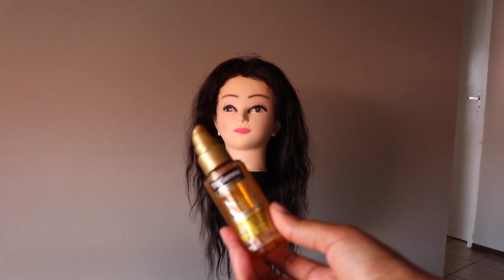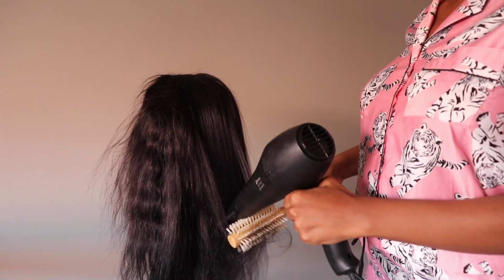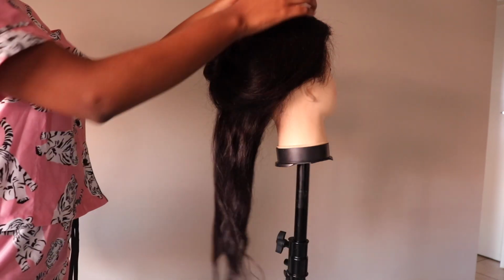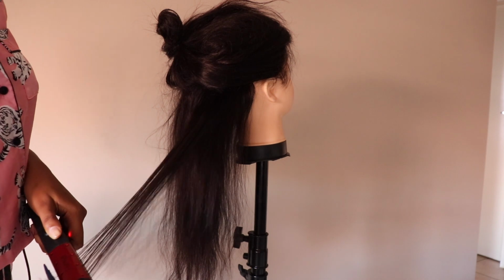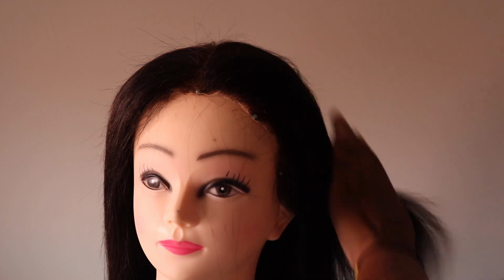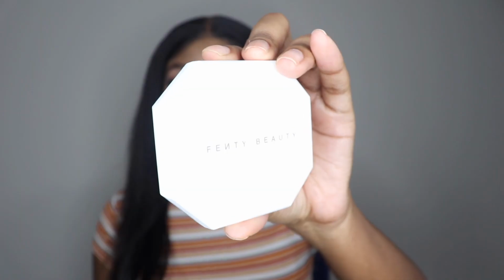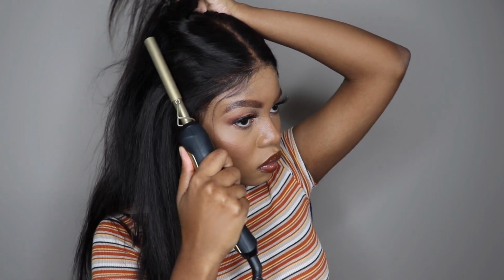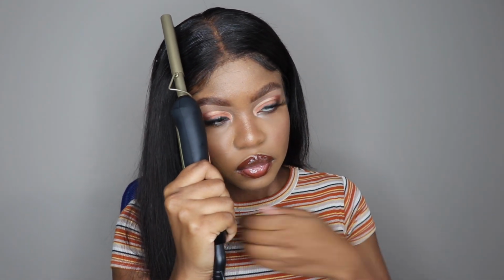HOW TO: Get your WIG Silky Straight & Sleek |The secret TOOLS + Products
Hey guys welcome back to another video. Today's video is a tutorial on how I straighten my wigs and get them silky straight and smooth with the right tools and products. I hope you guys enjoy the video.

All the products + tools mentioned in the video:
1. Safeway blow dryer - Clicks
2. 'My Earth' Blowdrying brush- Clicks
3. Tresemme hair serum: PnP
4. Rat tailed comb: Clicks/ Dischem
5. Ebony Hot comb - Dischem
6. IKT wax stick- TakeAlot

Equipment:
Lighting: Ring light (Cameraland Sandton)
Camera: Canon 800D
Editing software: iMovie

For any collaborations or product reviews ,
Much Love, 💛
Naledi Swaratlhe